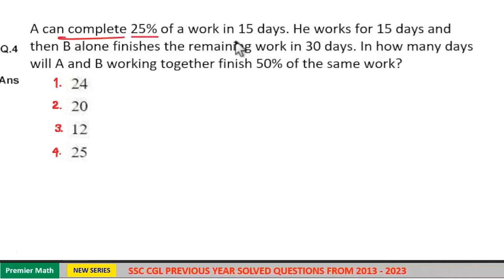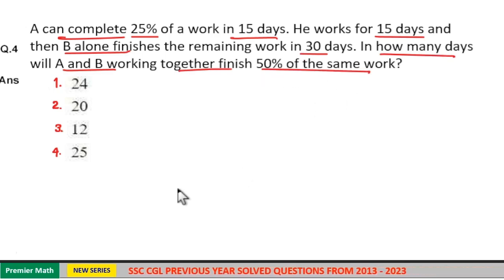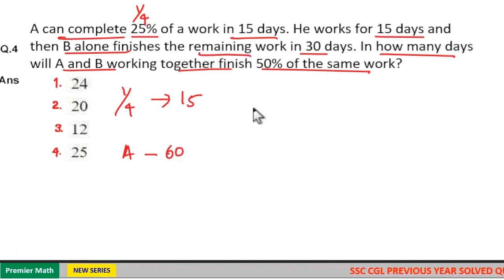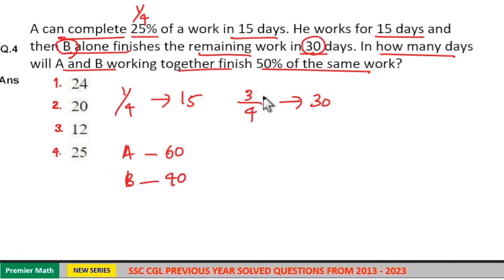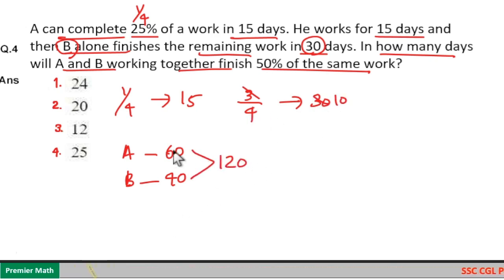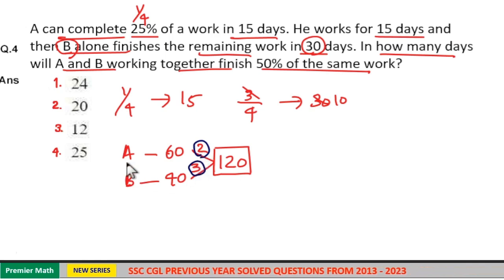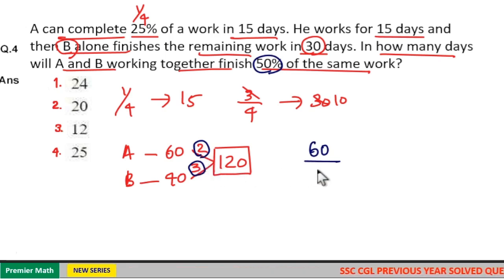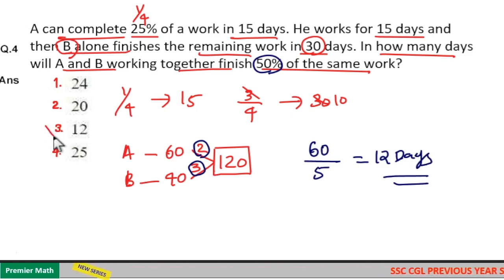A can complete 25% of a work in 15 days He works for 15 days and then B alone finishes the remainin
A can complete 25% of a work in 15 days. He works for 15 days and then B alone finishes the remaining work in 30 days. In how many days will A and B working together finish 50% of the same work